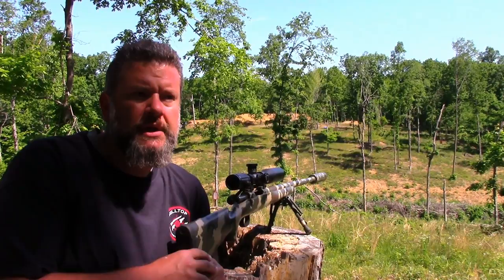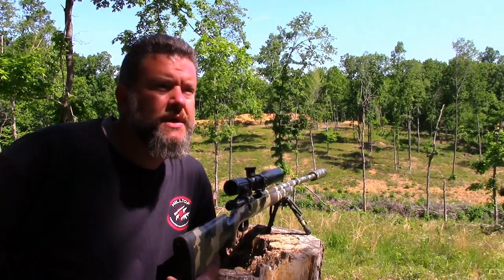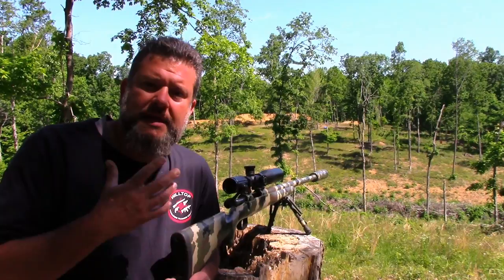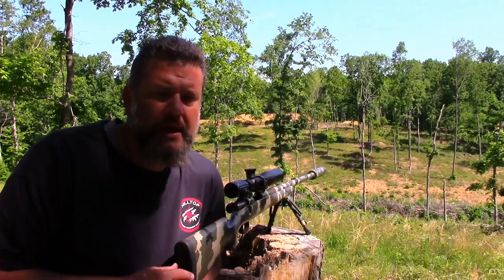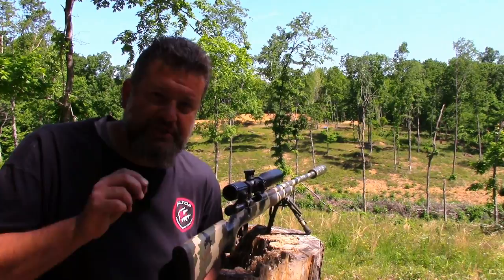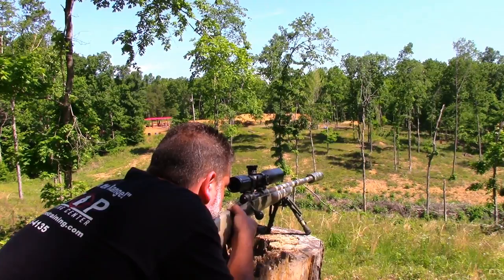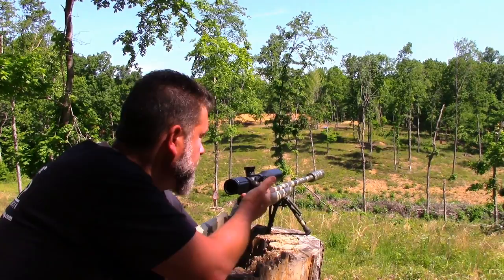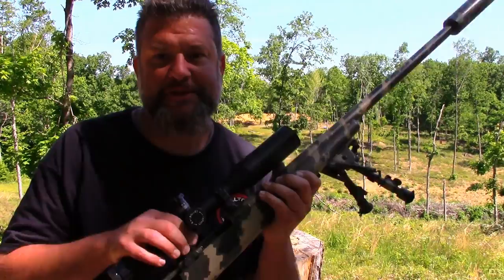.223 Subsonic Reload, revisted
We demo the difference in a standard 55 grain Remington .223 versus a custom loaded subsonic.  We used a 69 grain Sierra BTHP and 4.5 grains of Trail Boss powder to keep the velocity down.  Original load was 55 grain FMJ and 3.1 grains of Tite Group Powder.
Target distance was 145  yards